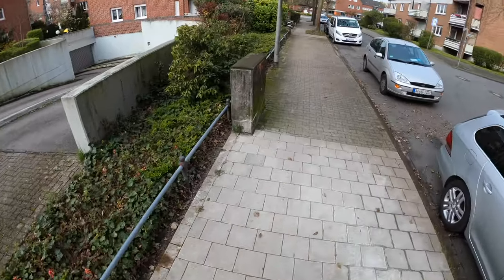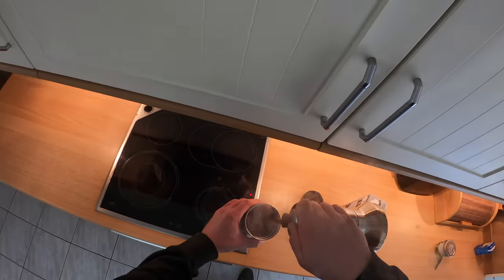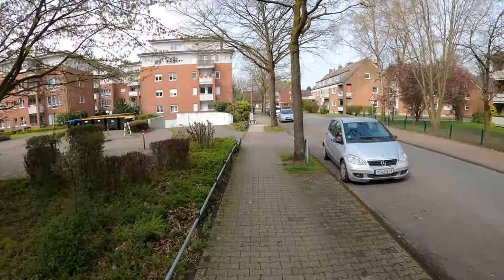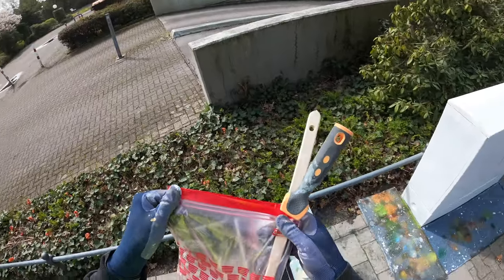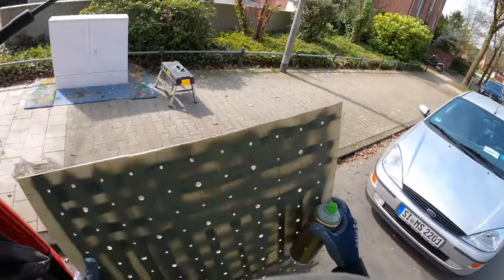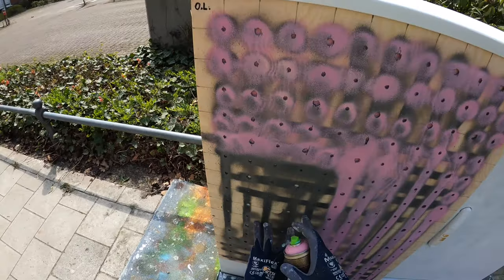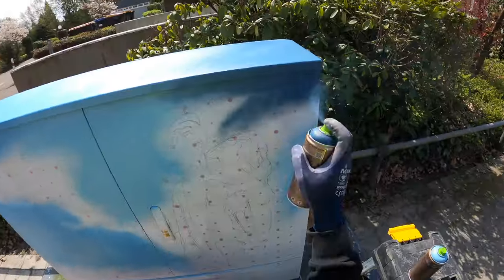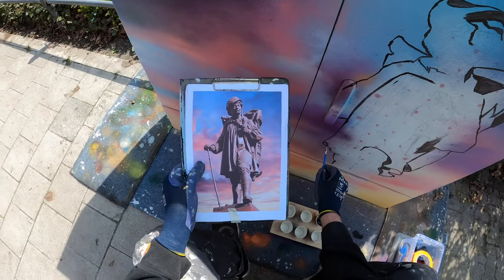This is how I paint little artworks everywhere in town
For about 2 1/2 years I've been spray painting artworks on these tiny electric boxes scattered across town. I decided I want to film more of these in a rather raw and unedited way. So if you enjoy watching these videos you're in luck, there is more to come!
And also a big shoutout to Stadtwerke Münster who make it possible for me to make a somewhat steady income creating art.

👉 Wagner Airless Sprayer

👉 Stanley Fatmax Toolbox

👉 Small Jackery

👉 Dometic Cooler

👉 Festool Orbital Sander

👉 Silhouette Cameo 4

👉 Tiny Pink Stencil Cap